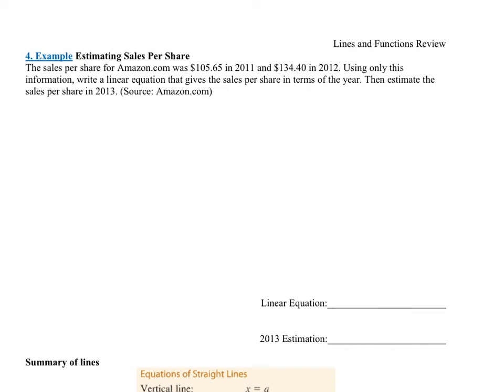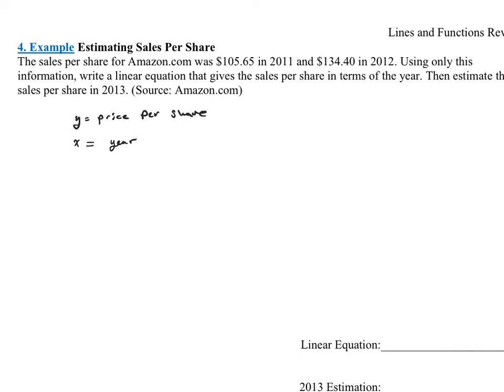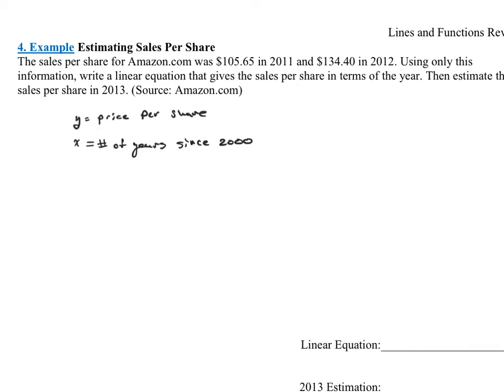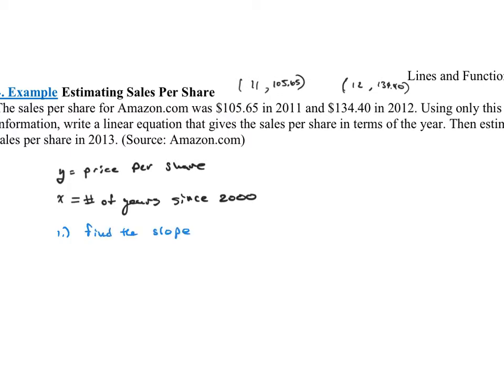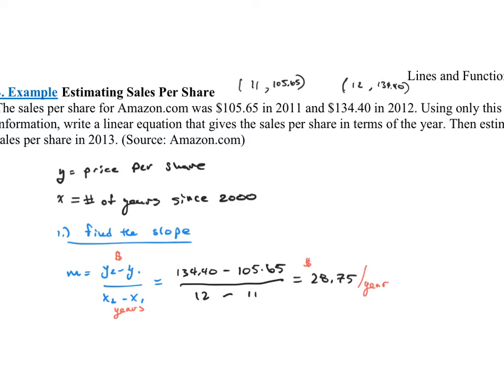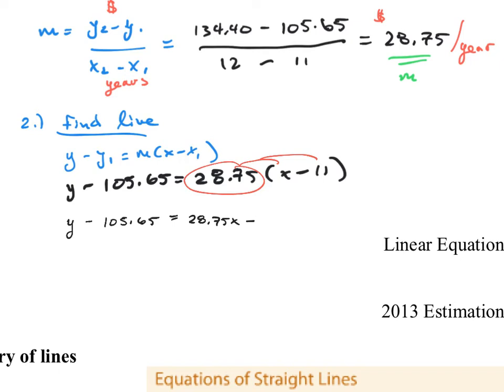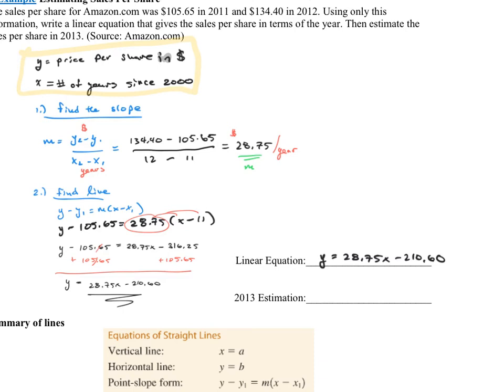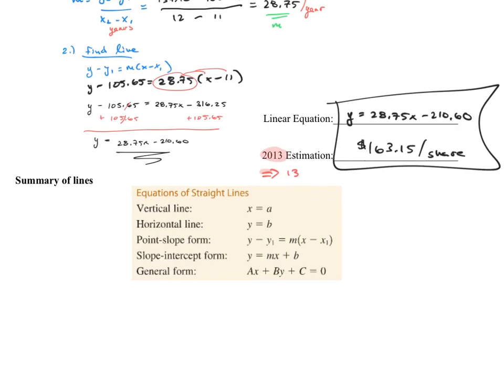Lines and Functions Review-4